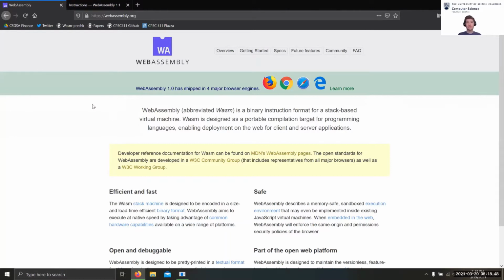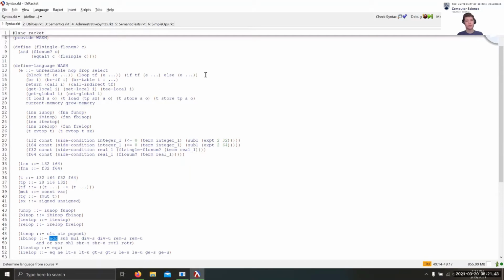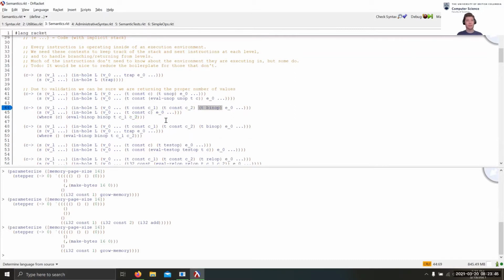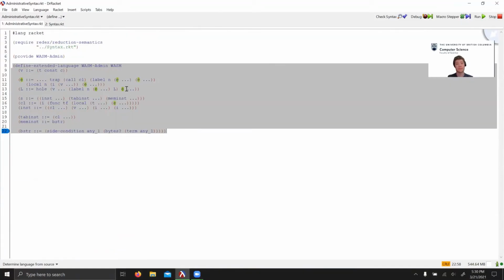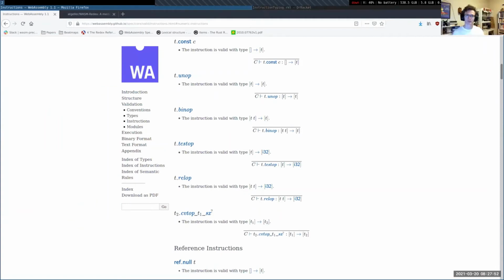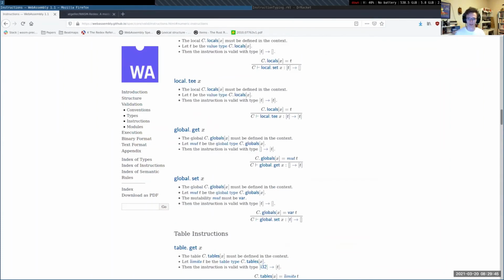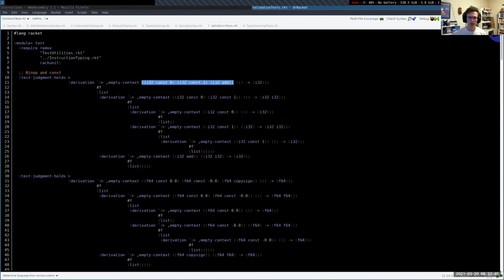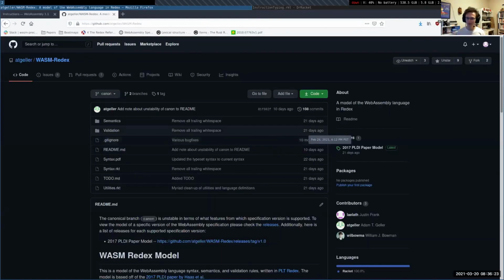Adam Geller & Justin Frank: WebAssembly in Redex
Redex is a domain-specific language for writing mechanized language models embedded in Racket. Having a Redex model lets us quickly run our research. In addition, a Redex model is generally very similar to how formal language models are expressed on paper.

In this talk, I will show how we used Redex to model WebAssembly, a low-level language meant to run alongside JavaScript in the browser for performance critical applications, and how the Redex model is useful in our research.